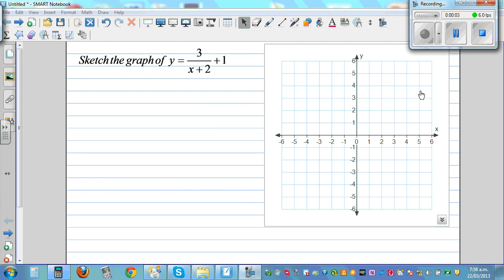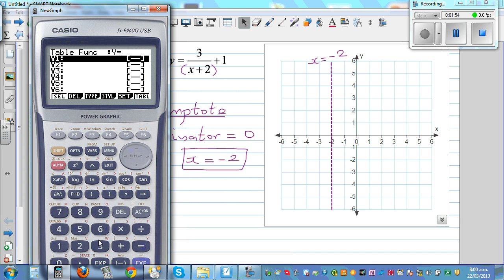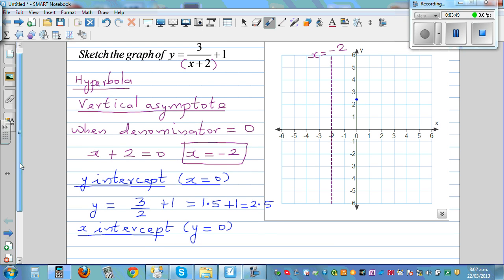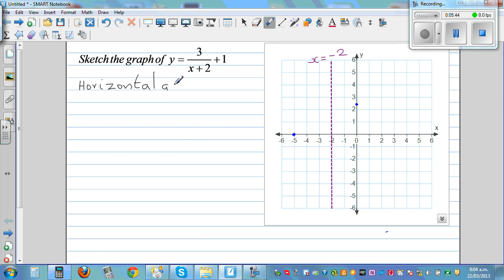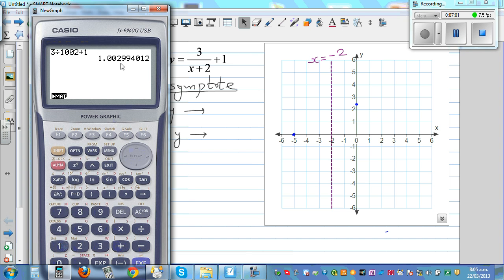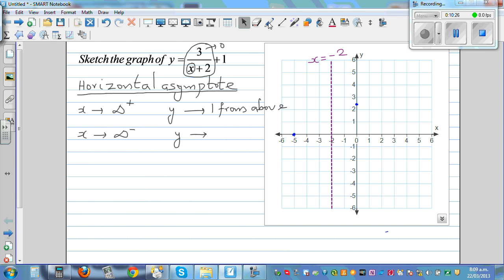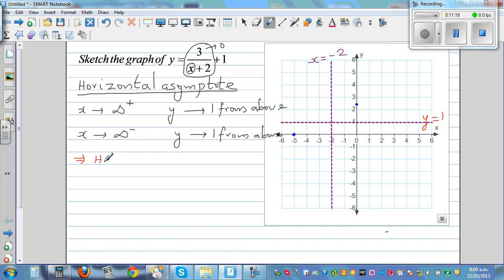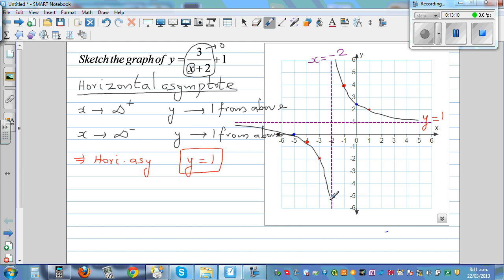Graphing y = 3 over x +2 + 1